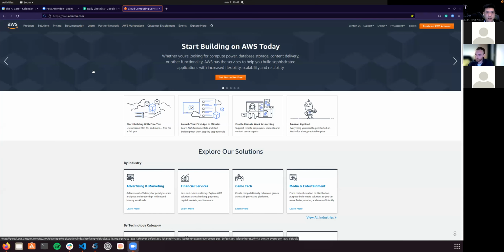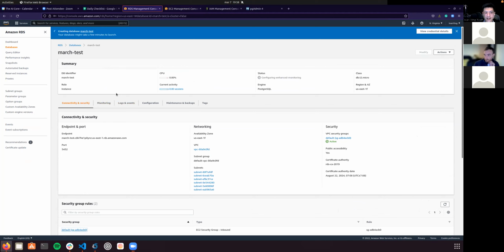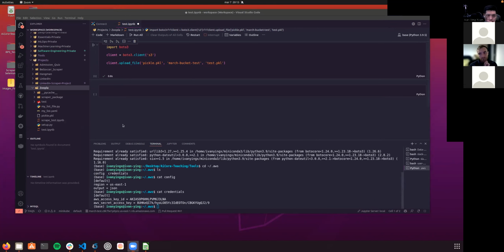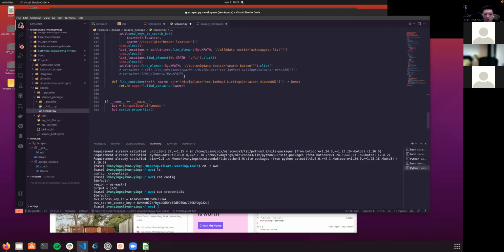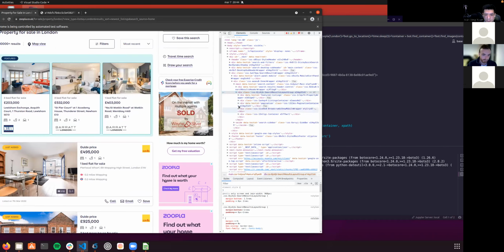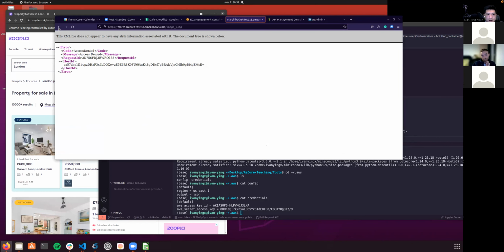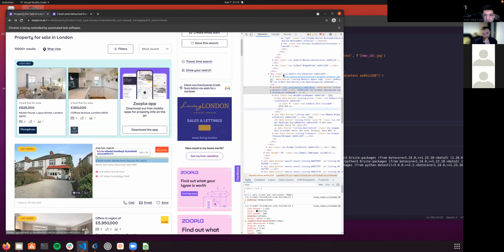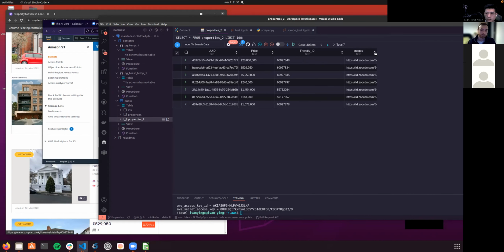Webscraping Demo - Set and use your AWS resources | 07/03/2022